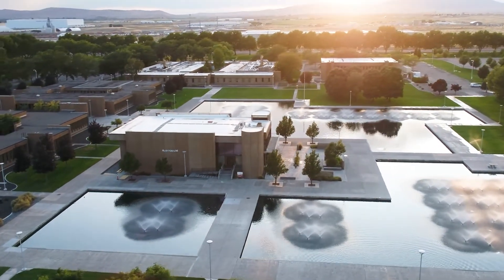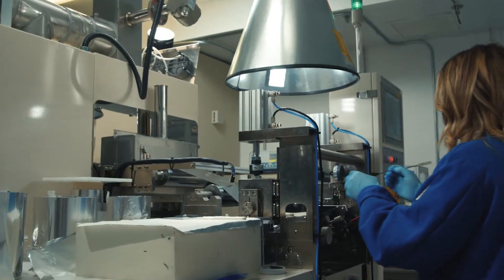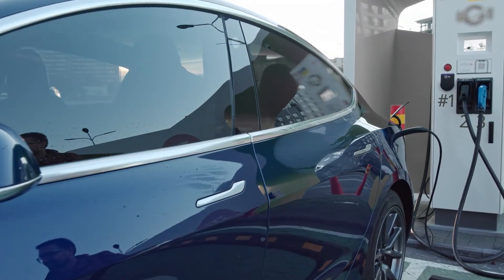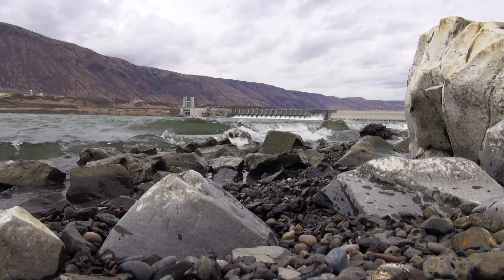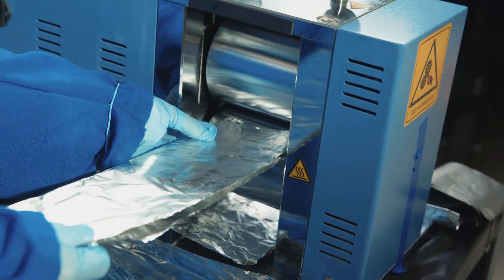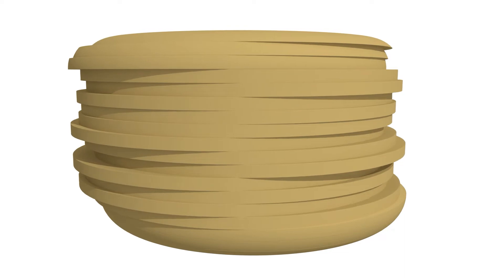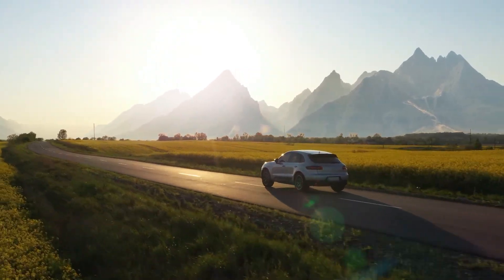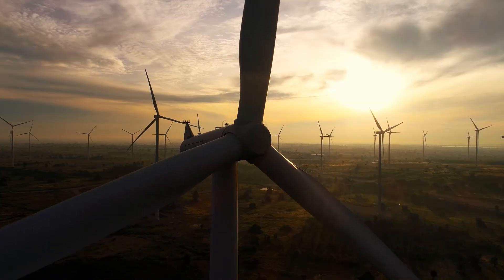Energizing Battery Development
Pacific Northwest National Laboratory is energizing battery development!

Our research is improving the performance, safety, reliability, and reducing the cost energy storage systems that run our devices. Increasingly, our vehicles. And supply the power grid with clean energy.